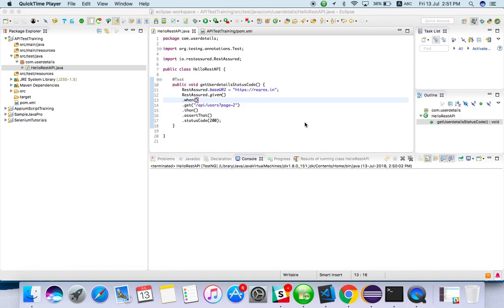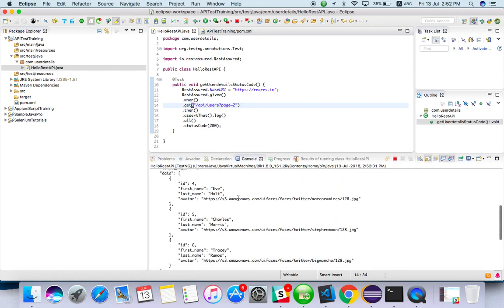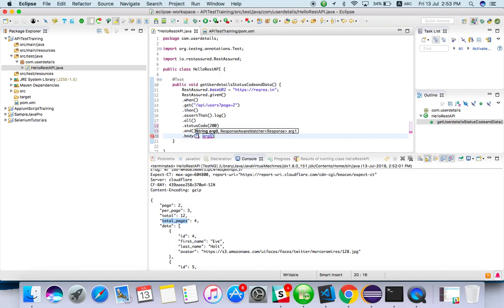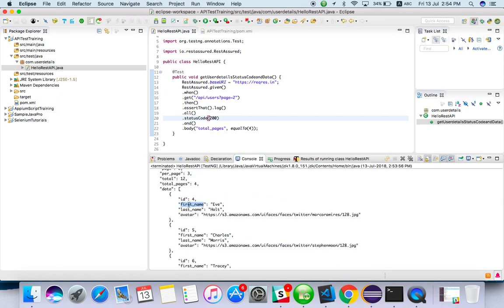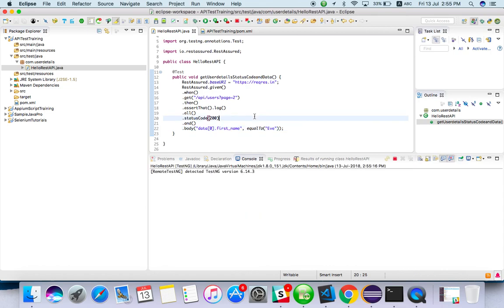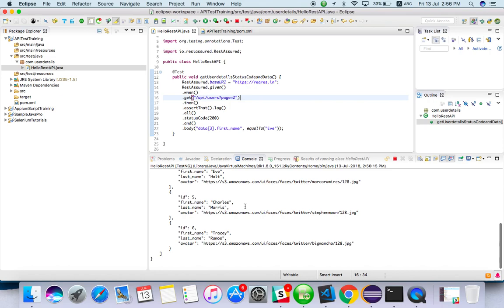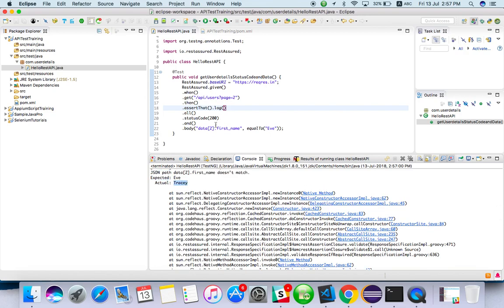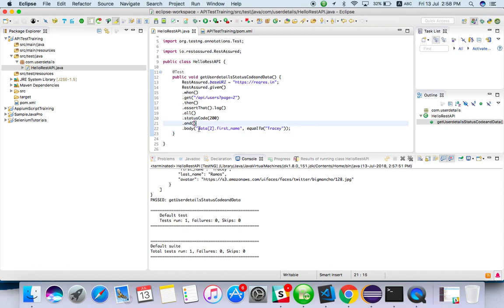RestAssured- GET-Validate Response data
Learn how to validate the response data with Rest assured.